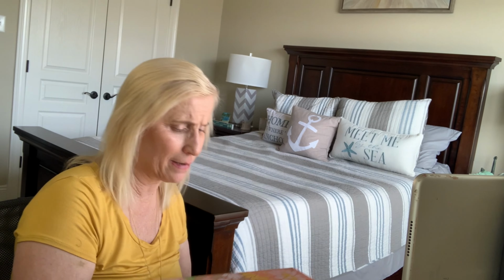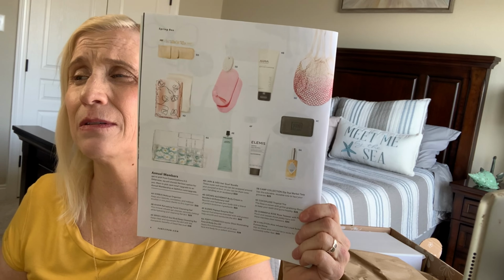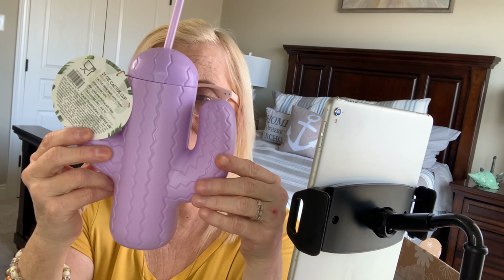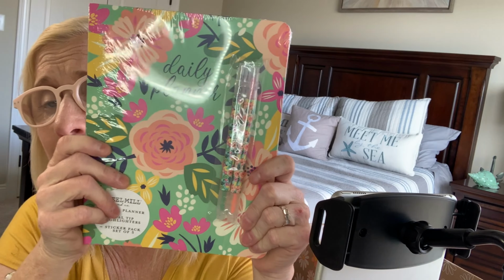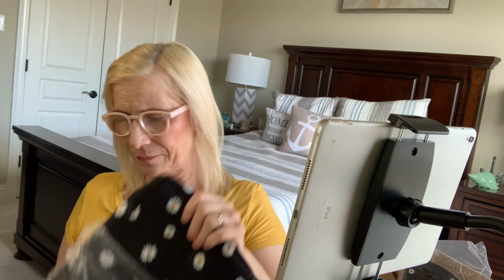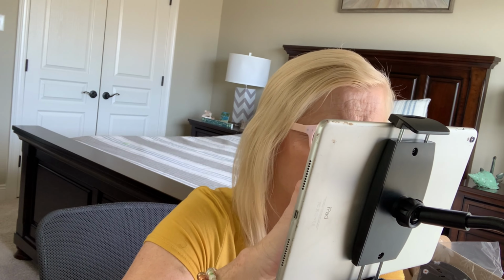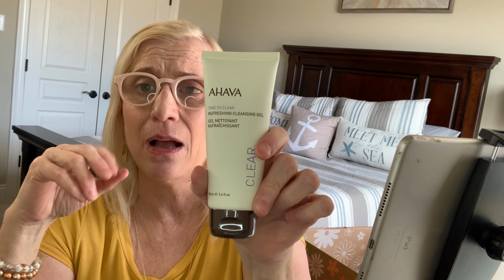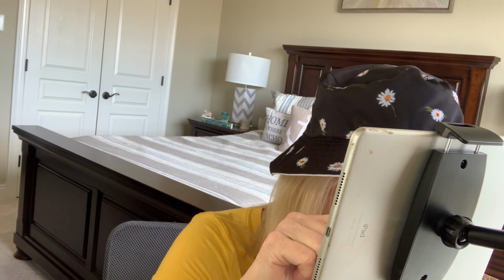FabFitFun Spring 2021 lifestyle quarterly subscription box unboxing and review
FabFFabFitFun is a subscription box service that sends full-sized beauty products and other accessories every three months .

How it works: For $49.99 once every three months, you'll receive a box that's worth over $200. The contents can be partly customized or you can opt for it to be a total surprise

Here's how FabFitFun works:
1. Order the box. For $49.99, you'll get a box filled with over $200 worth of full-sized products hand-picked by the FabFitFun team. This signs you up for a seasonal membership, so you'll be charged $49.99 and sent a box of goodies four times a year.
2. Customize it. Choose products and add-ons each season that you want in your box. Or, keep it all a surprise.
3. Check out the perks of membership. FabFitFun members can save up to 70% on box add-ons, capsule sales, and exclusive offers from their brand partners. You'll also get access to its workout videos platform, FABFITFUNTV.

Your friends get $10 off their first boX